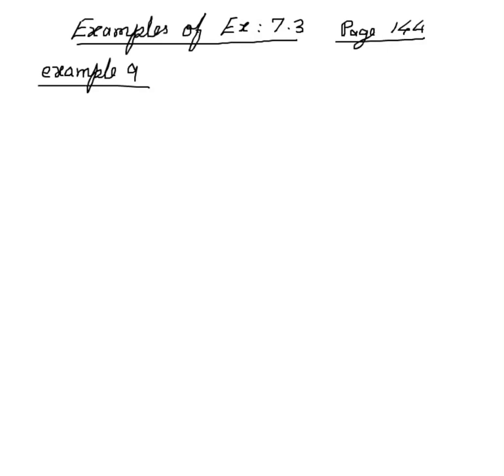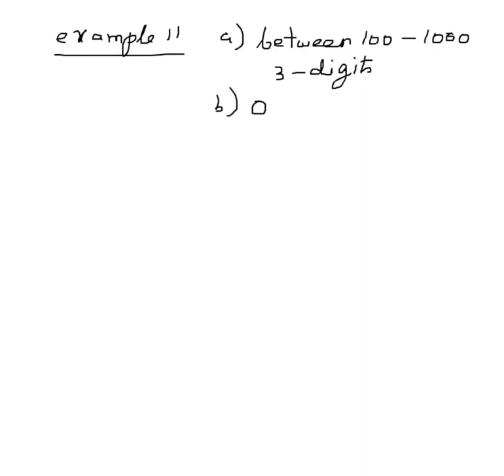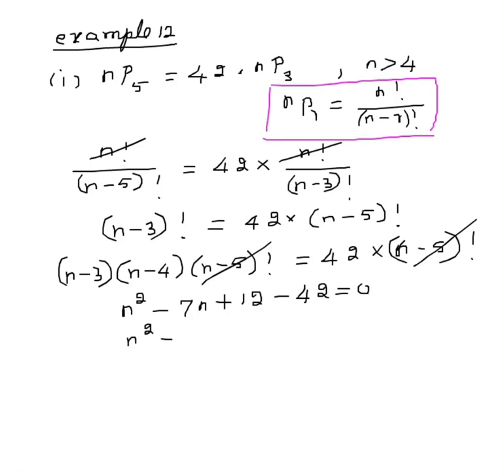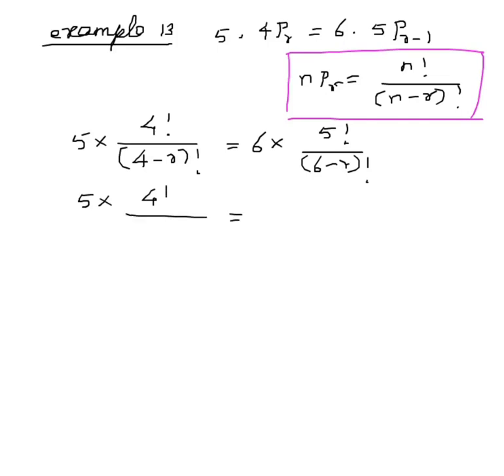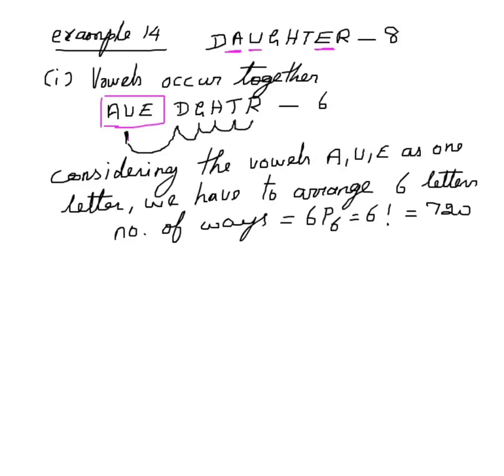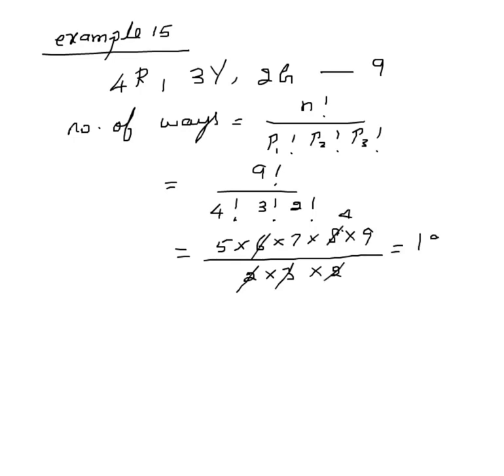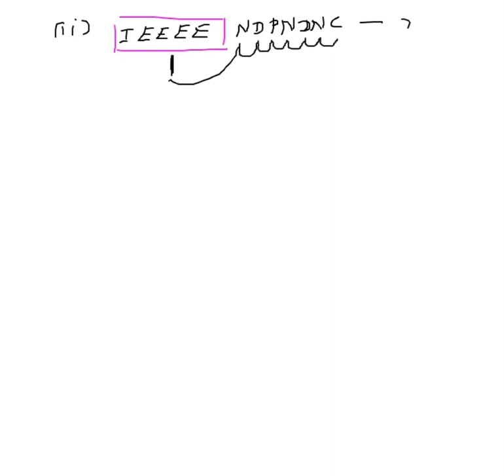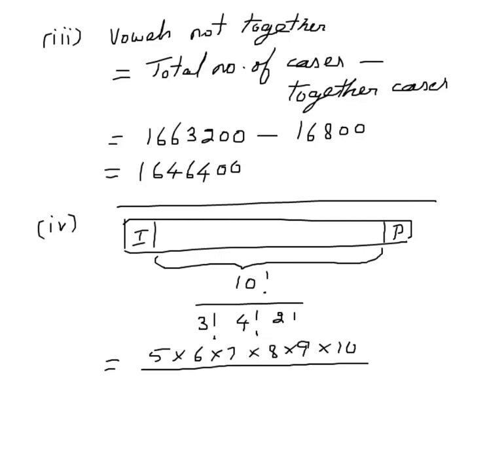CBSE Class 11-Chapter 7-Permutations and Combinations-Part 3/5-Examples of Ex 7.3 (NCERT)-MA academy